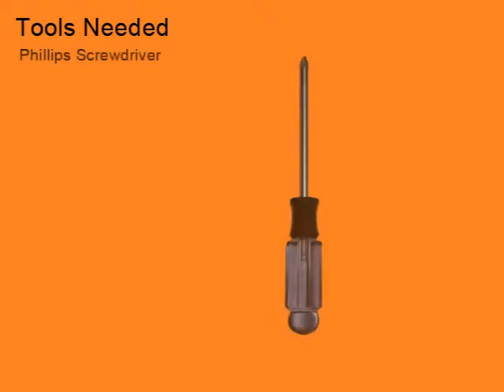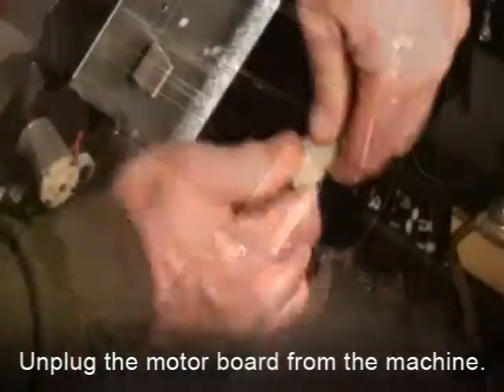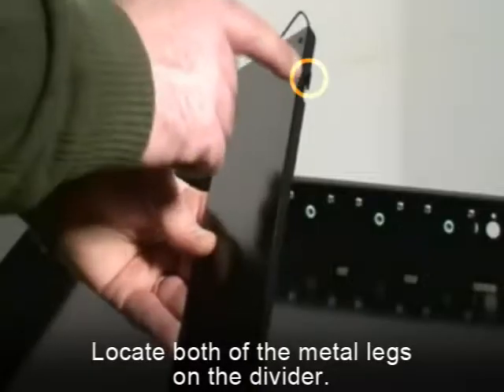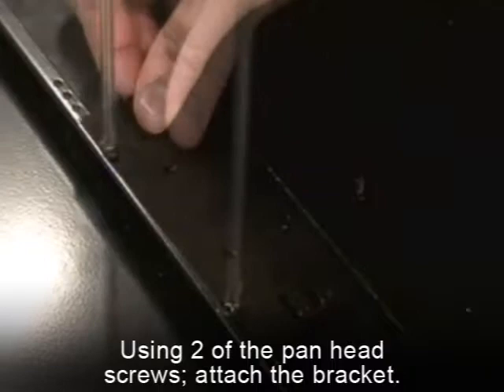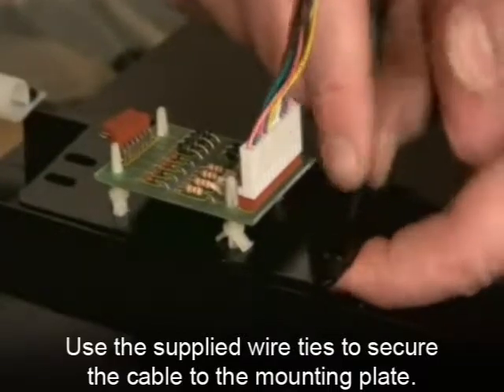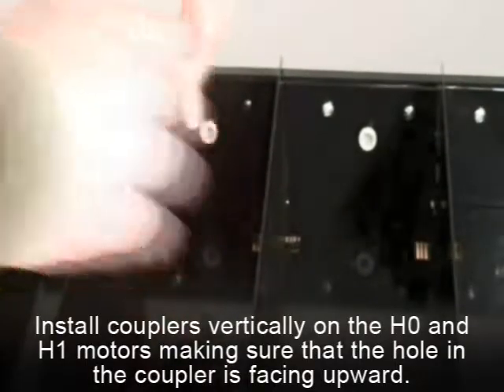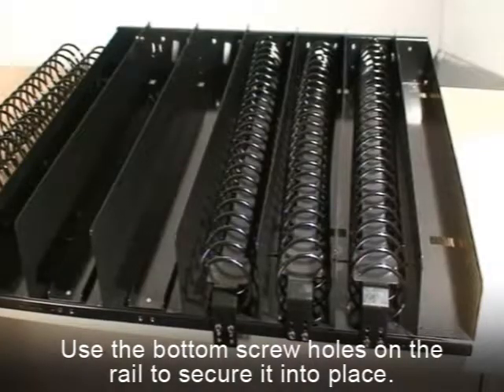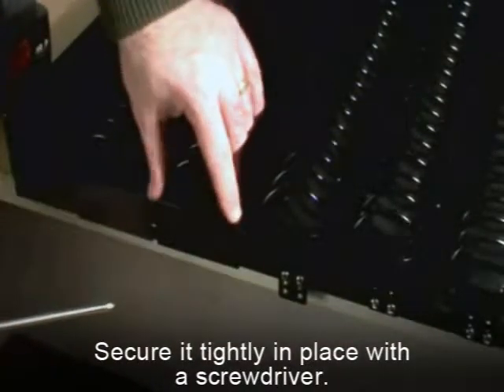Installation Video - 5 Wide Gum Tray for National - Part 1